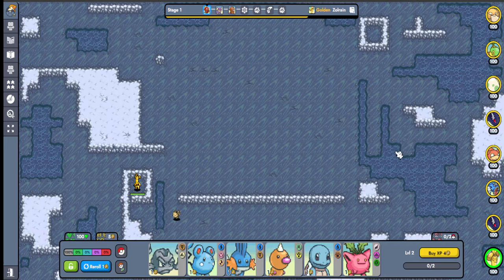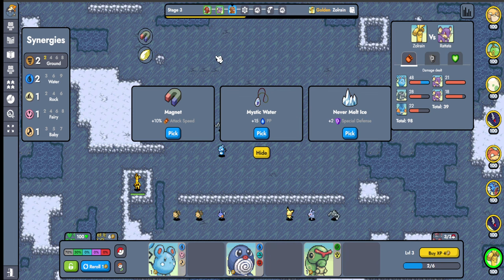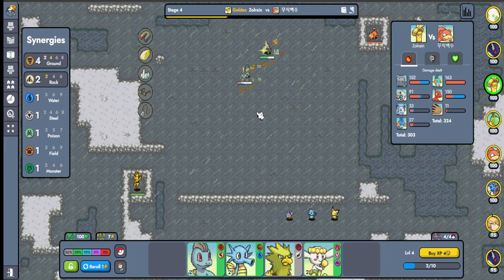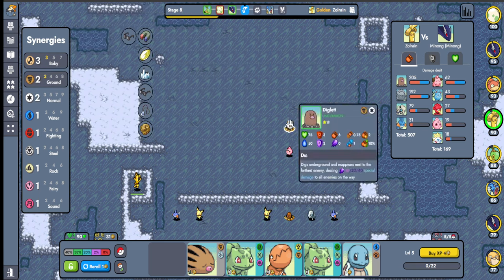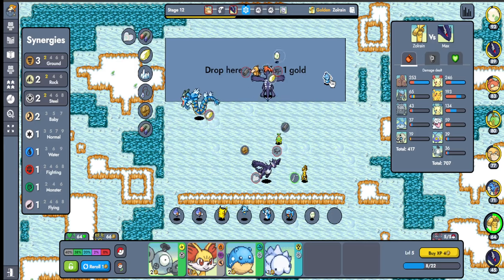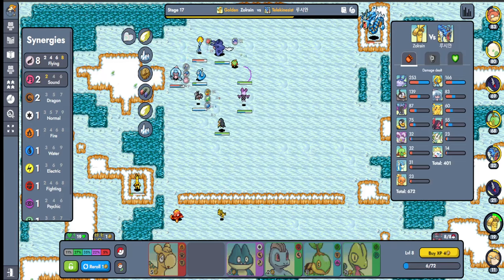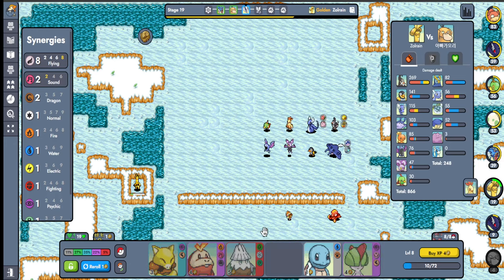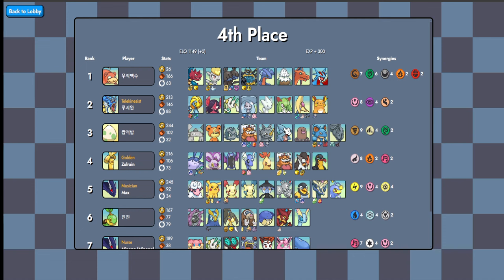Fly high with Staraptor for Day 2 of Baby week in Pokemon Auto Chess